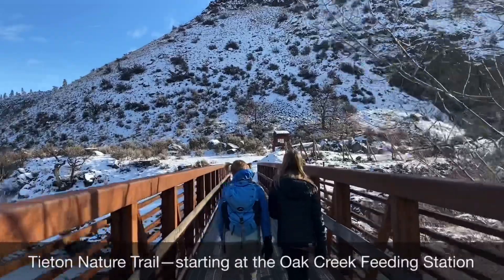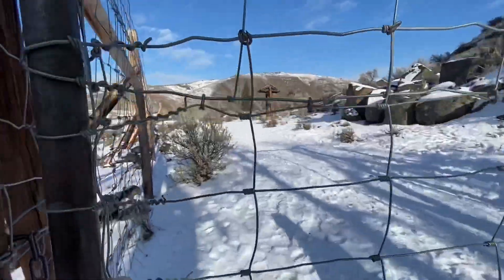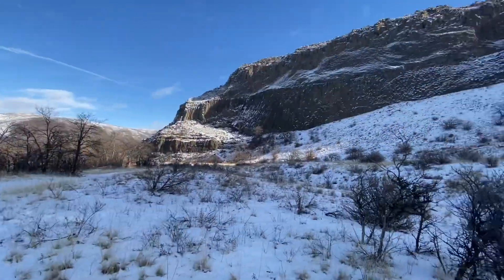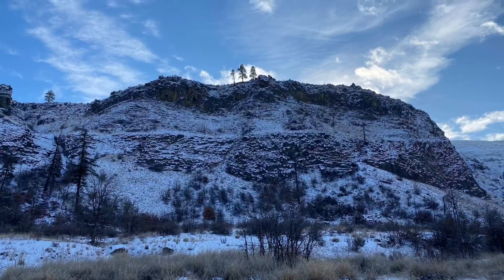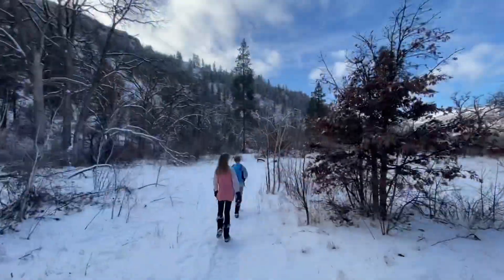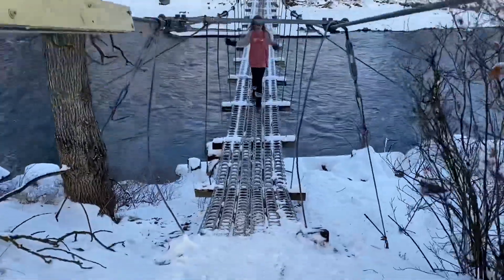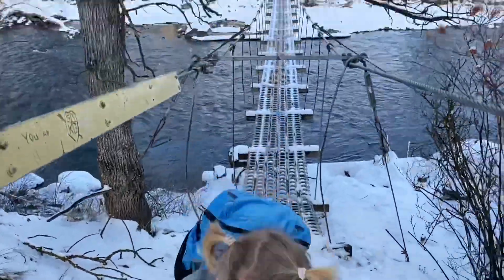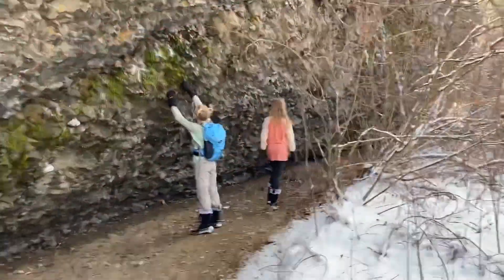New Year’s Eve—Last Hike of 2020!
New Year’s Eve hike starting at the Oak Creek Feeding station.